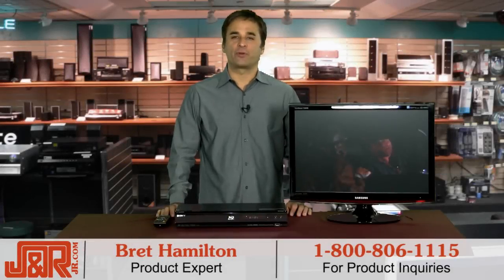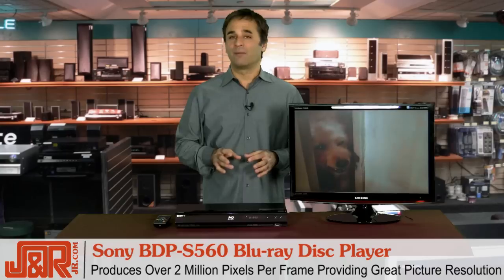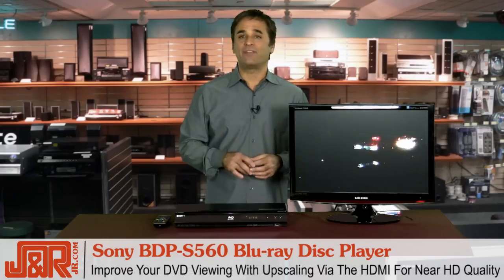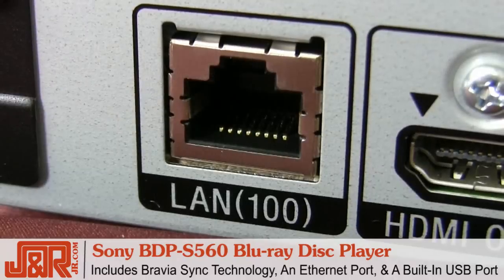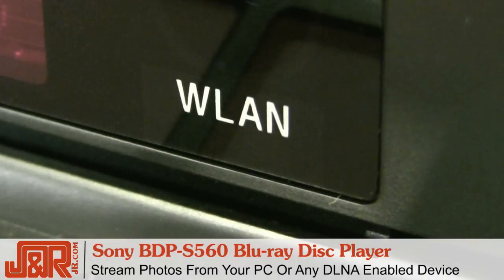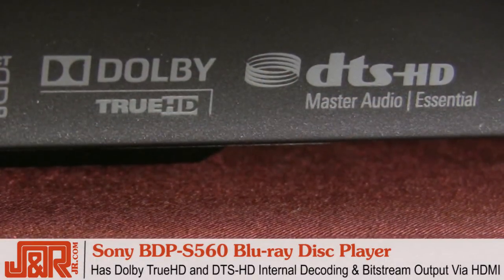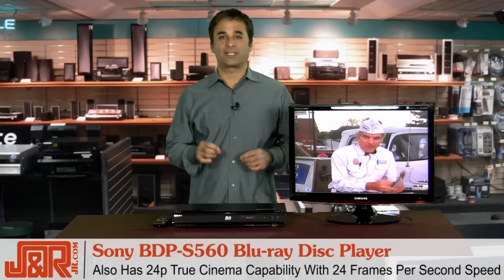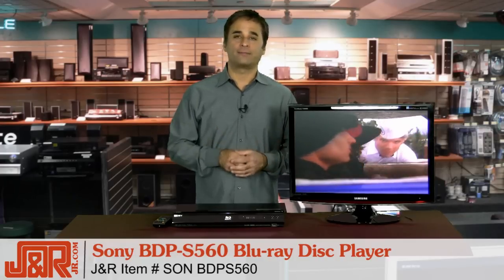Sony BDP-S560 Blu-ray Disc Player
HDTV is, for the most part, 720p. But screens go up to 1080p high-definition. Only Blu-Ray reaches 1080p. Take full advantage of your HDTV and the detail of Blu-ray Disc Video content. This Blu-ray Disc player produces over 2 million Pixels per frame to produce a razor-sharp picture with unmatched depth and clarity. That's 6x better picture Resolution than DVD.